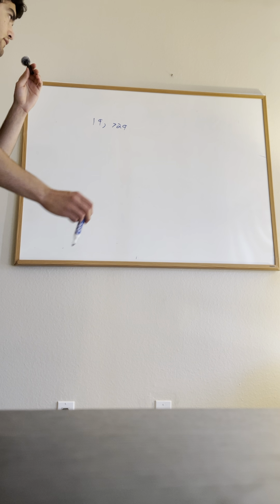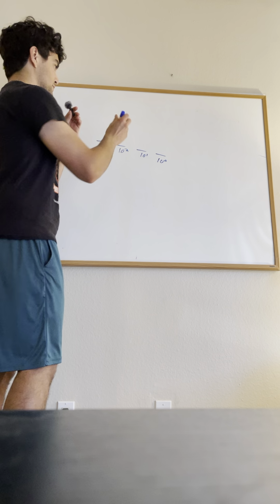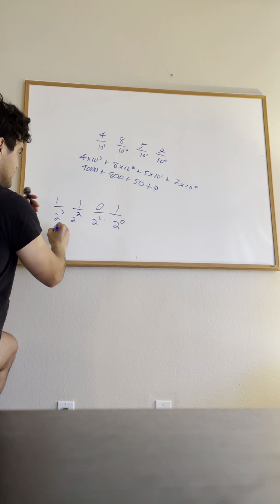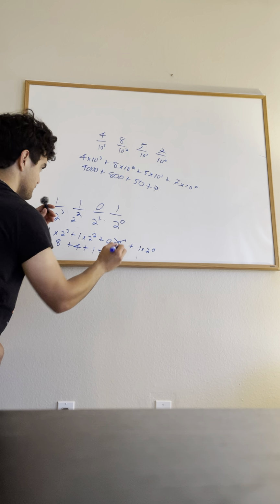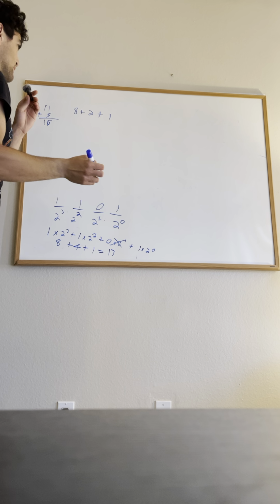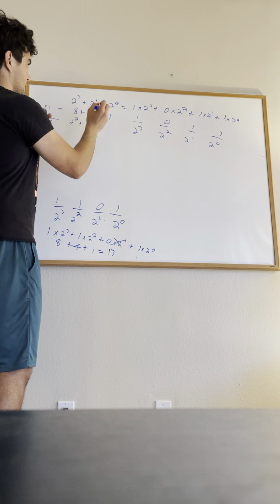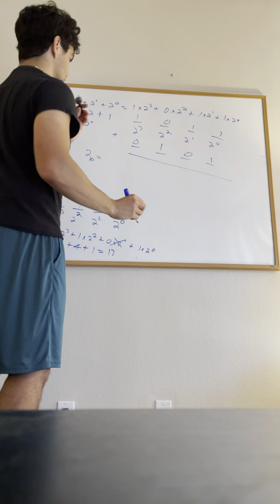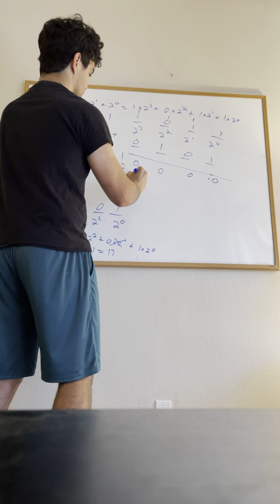Introduction to Binary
This is my first video in a series titled “Building a Machine Capable of Computation: From Theory to Implementation”. In this video, I explain what a number system is, and why we need to move away from base 10 in order to create an electrical machine capable of computation.